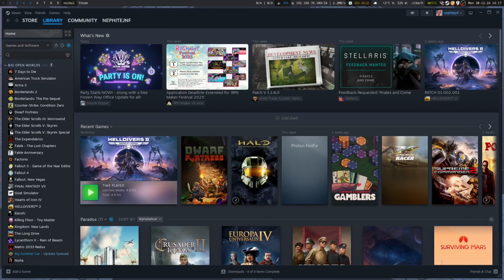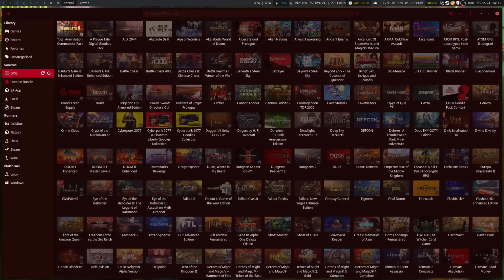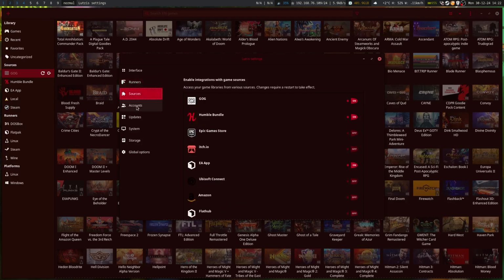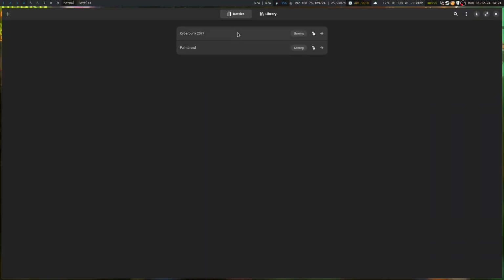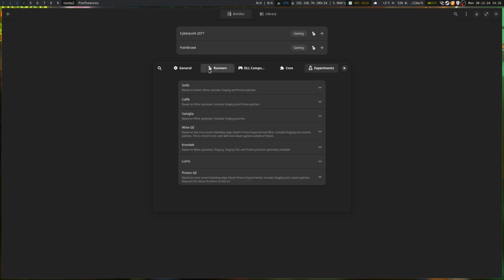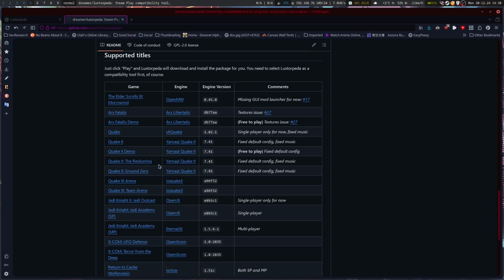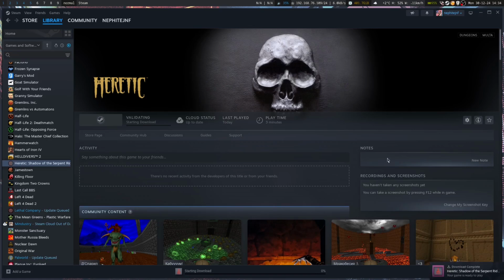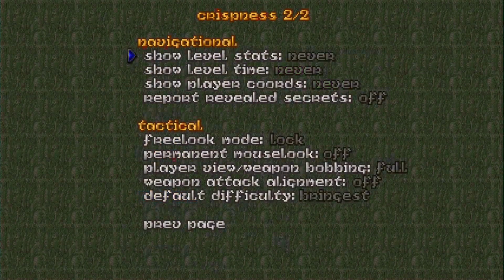Get Your Windows Games Running on Linux with These Tools!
Over the last decade, gaming has gotten a big boost on linux. With Proton, and then other forks from that, we've seen linux gaming take off like wildfire. You now have a plethora of options that may or may not work. Now, with Umu, Luxtorpeda, Bottles, and even frontends that manage them, like Lutris, Heroic, and Steam.